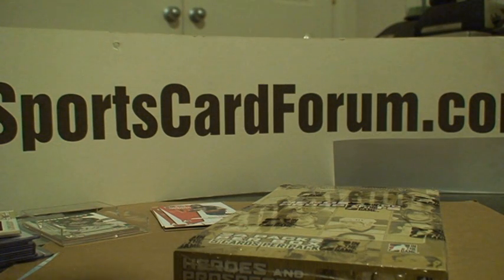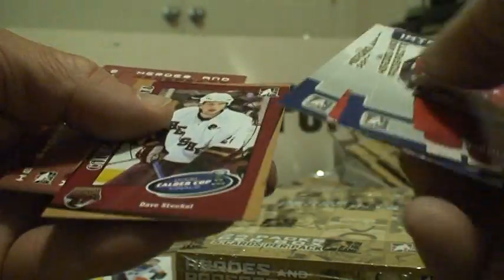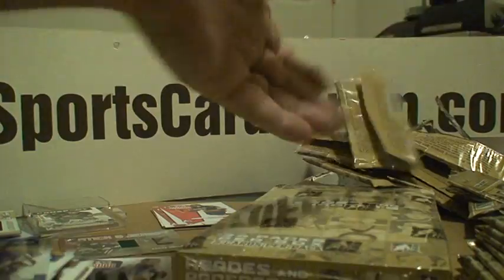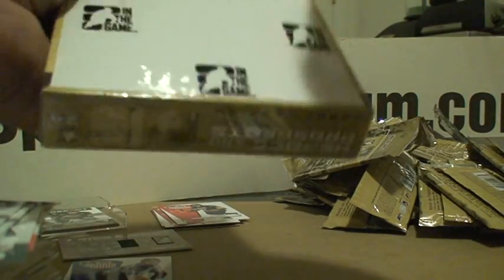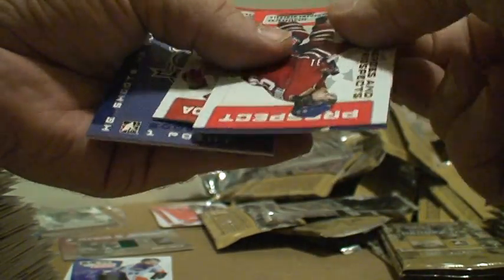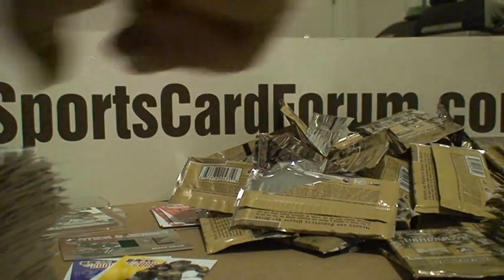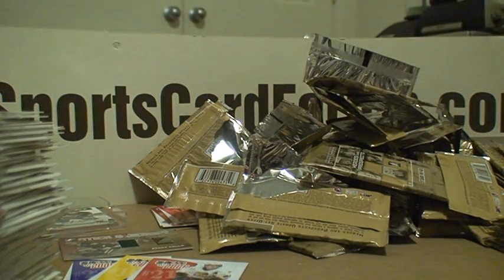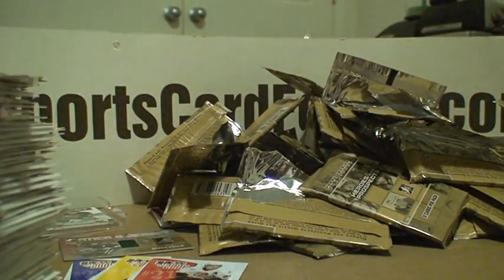06/07 H&P 12 box case groupbreak sponsored by Pittsburgh Sports Box 3 & 4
This is a groupbreak for members of Sportscardforum.  It a 12 box case of 06/07 H&P from ITG.  The thread can be found here:

Have any questions about doing groupbreaks on SCF feel free to drop me a line via doniceage on SCF or via the youtube channel.  Here a link to join if your not a member

Don